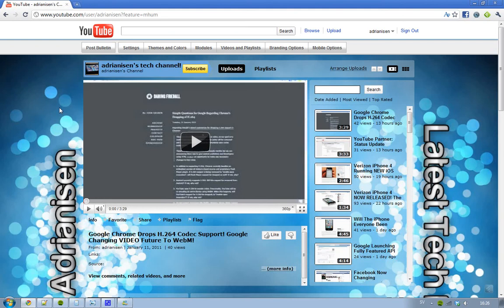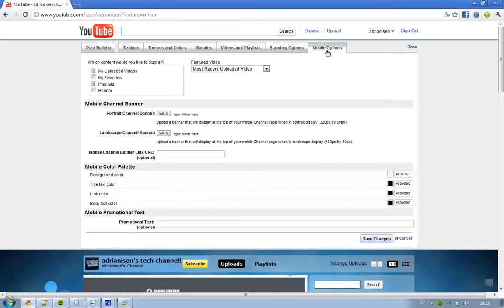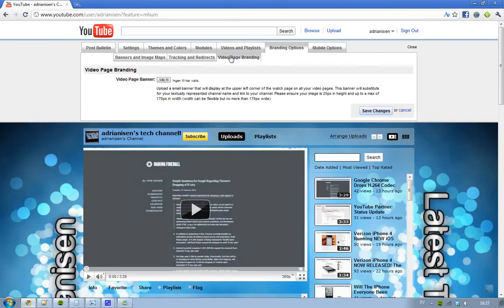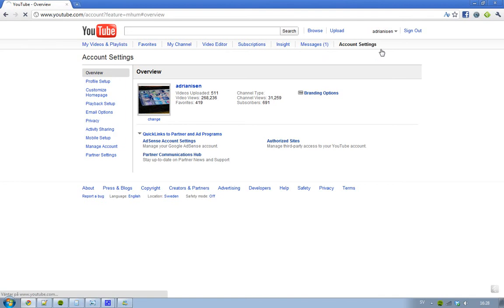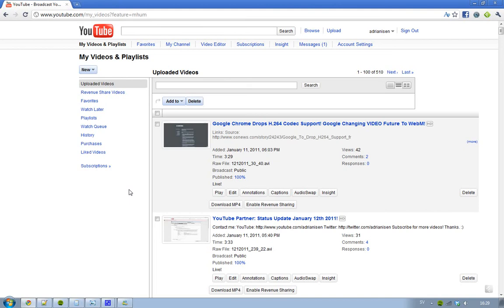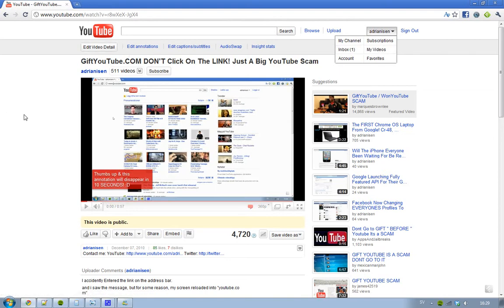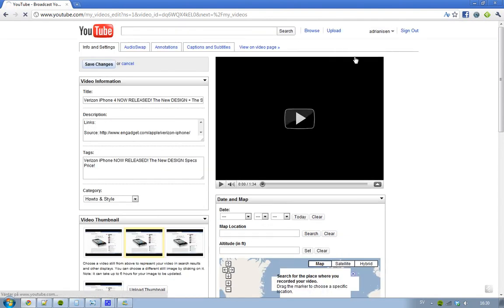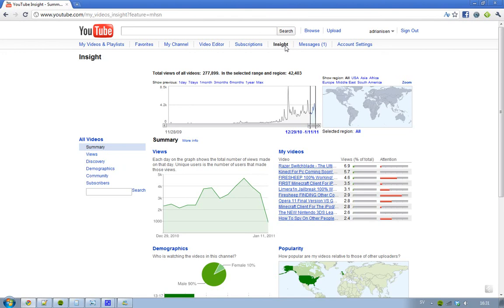I'm A YouTube Partner!